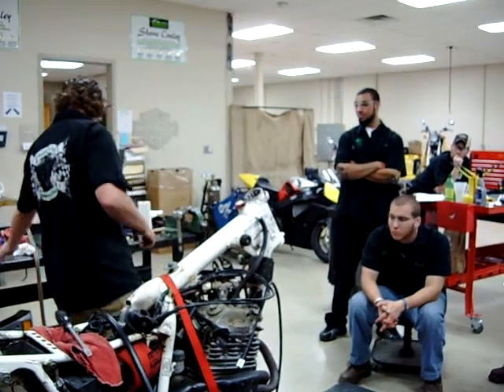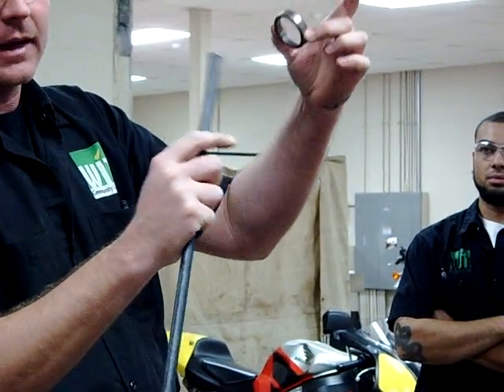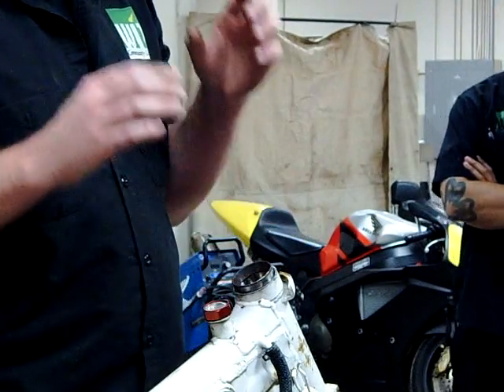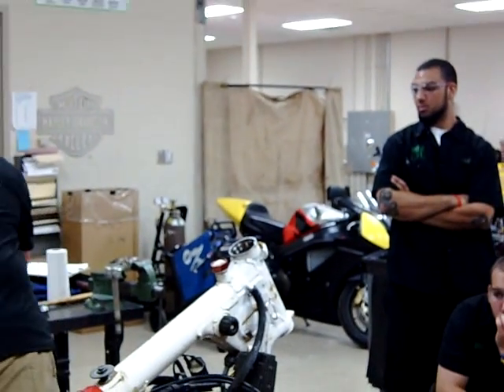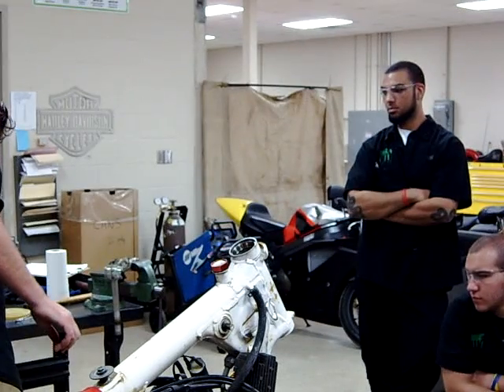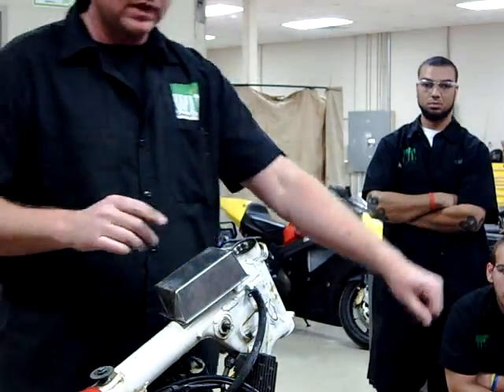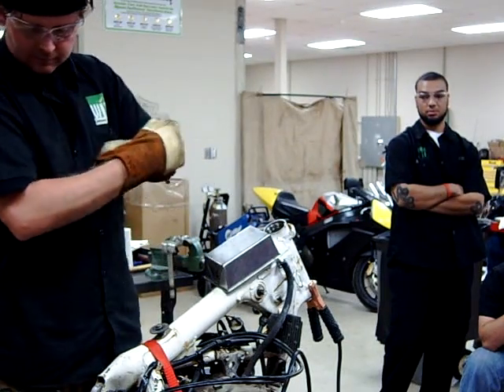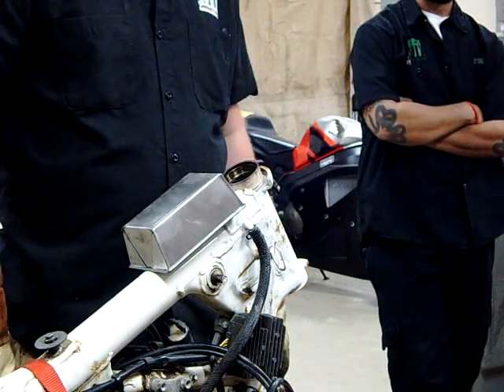Part 2 Steering Stem Race Removal-Welding.AVI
This video is Part 2 and shows to remove Steering Stem Bearing Races in a different way with a welder. This demonstration was filmed in the lab at Western Iowa Tech Community College Motorcycle and Powersports Technology Program.